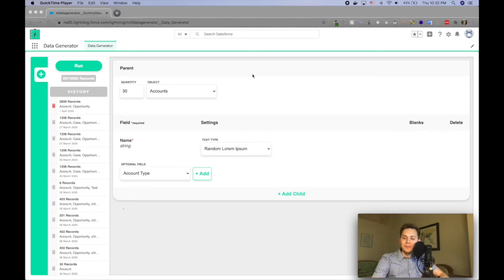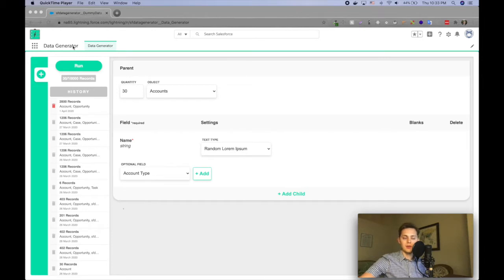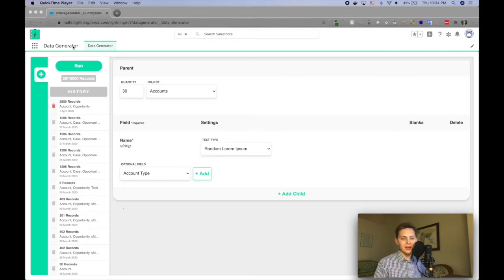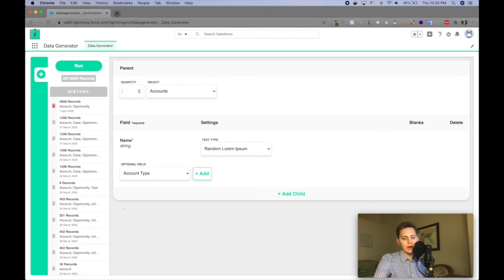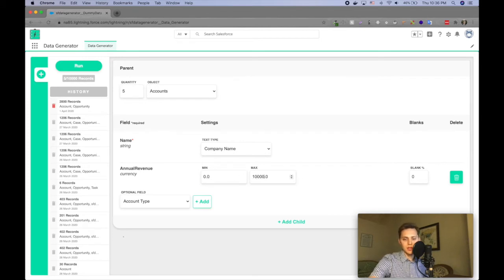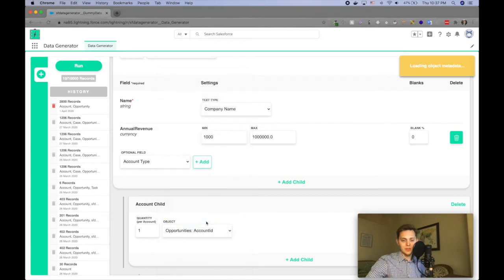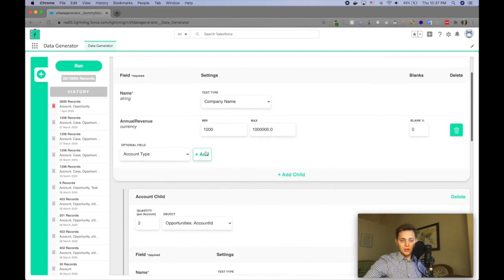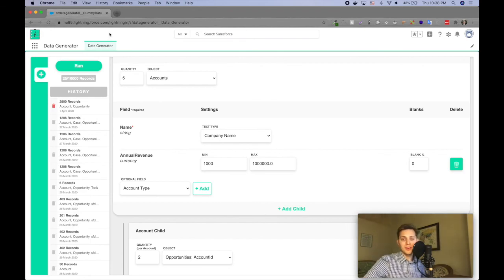Data Generator - Dummy Data for Salesforce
A preview of Data Generator, an app I built.

This is currently under security review set to be released on the AppExchange shortly after.